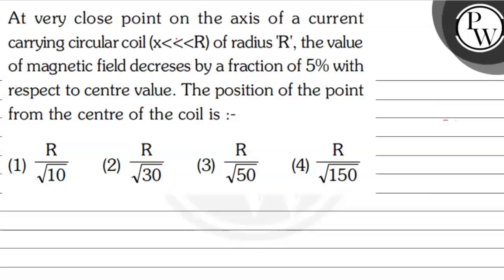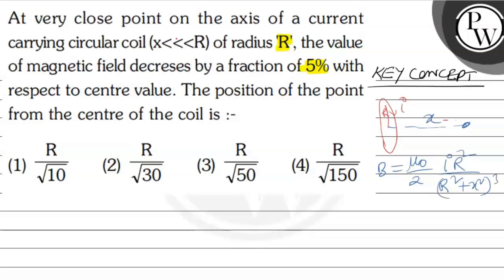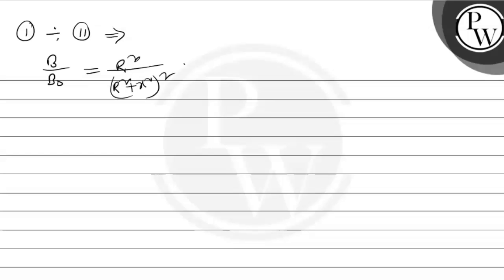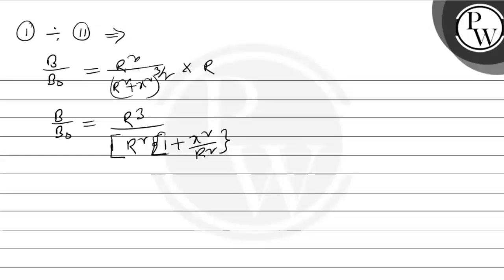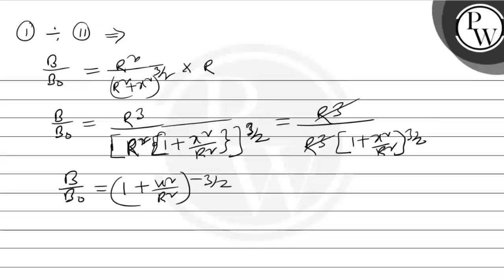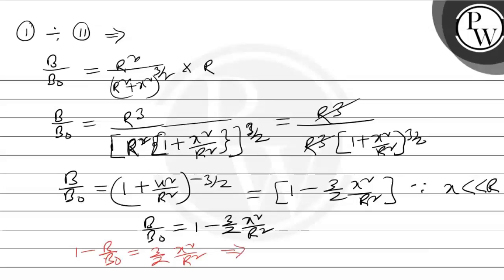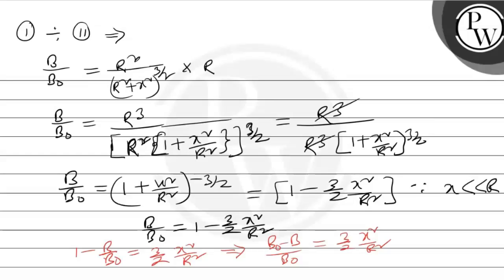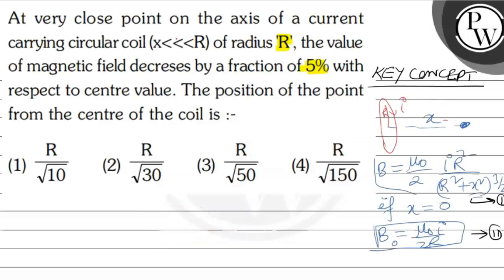At very close point on the axis of a current carrying circular coil \( (\mathrm{x}\mathrm{R}) \)...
At very close point on the axis of a current carrying circular coil \( (\mathrm{x}\mathrm{R}) \) of radius ' \( \mathrm{R} \) ', the value of magnetic field decreses by a fraction of \( 5 \% \) with respect to centre value. The position of the point from the centre of the coil is :-
(1) \( \frac{\mathrm{R}}{\sqrt{10}} \)
(2) \( \frac{\mathrm{R}}{\sqrt{30}} \)
(3) \( \frac{\mathrm{R}}{\sqrt{50}} \)
(4) \( \frac{\mathrm{R}}{\sqrt{150}} \)